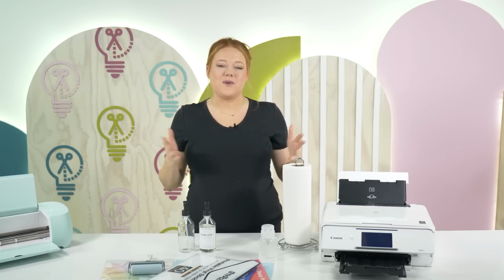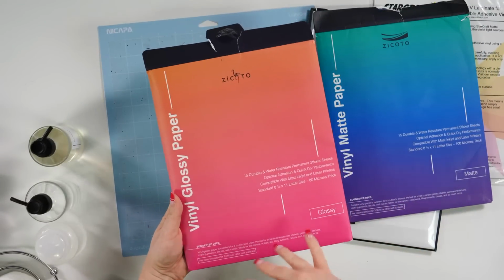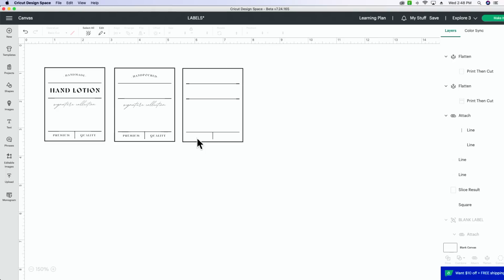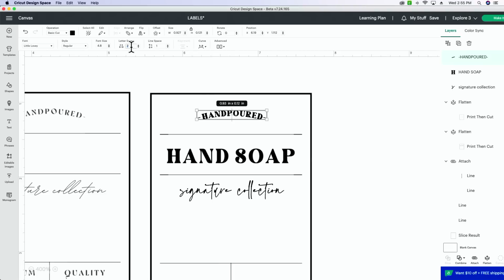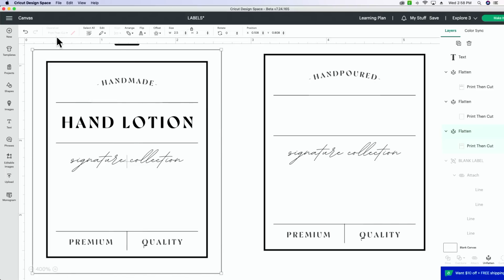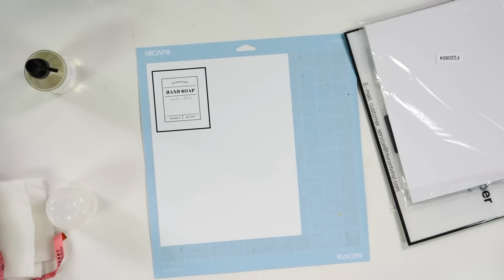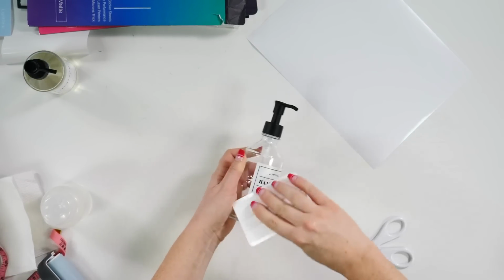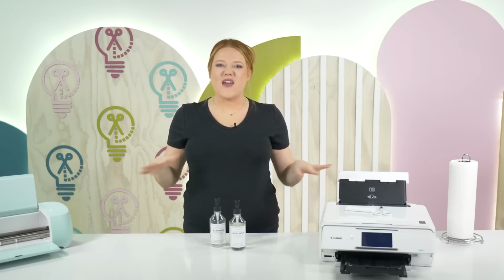THE 2023 CRICUT LABEL HACK YOU NEED TO TRY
🖨🎉 Grab Makers Gonna Sublimate for $70 OFF! SALE EXCLUSIVE! No coupon needed.

Over the years we have experimented with many different ways of making labels with our Cricut machines. We have now perfected this and have come up with the Cricut label hack that you need to try! In this video, not only are we going to show you how to make labels with your Cricut but we are also going to show you how to make them truly waterproof! Whether you are a Cricut beginner or a seasoned pro, you don't want to miss this.

HTVRONT Printable Vinyl
Zicoto Printable Vinyl Glossy
Zicoto Printable Vinyl Matte
Cricut Maker
Soap Pumps
Paper Towels
Inkjet Printer